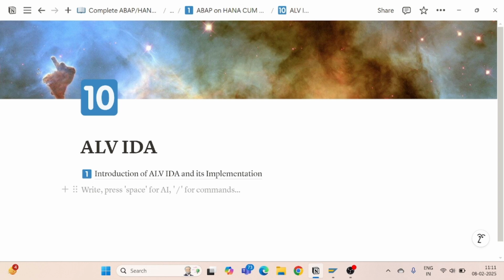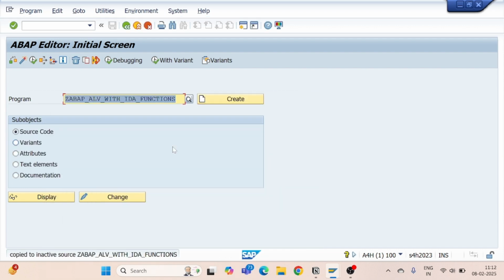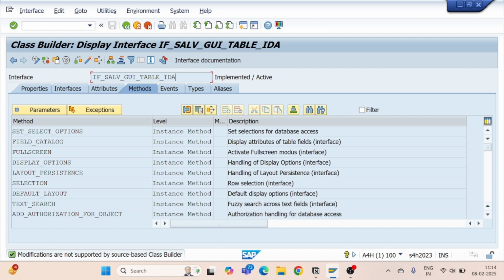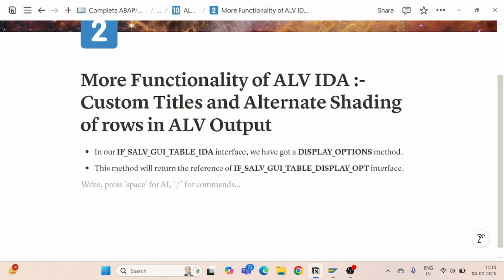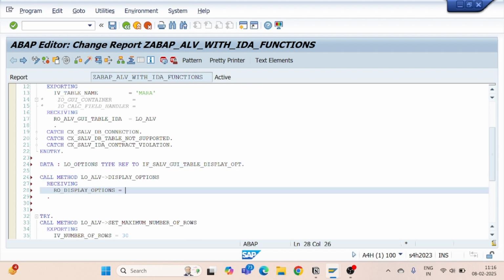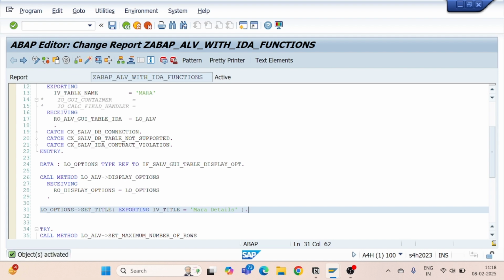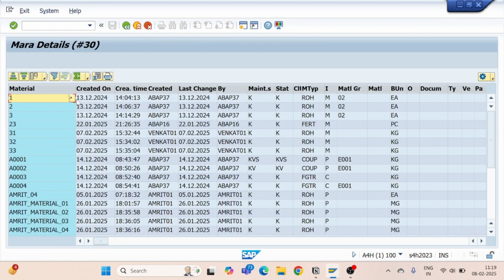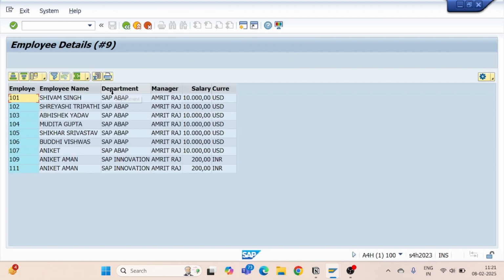5.2 Adding Custom Title in ALV IDA and Zebra Functionality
🔥 Adding Custom Title in ALV IDA & Zebra Functionality | SAP ABAP 🖥️💡

🚀 In this video, we explore how to customize the title in ALV with IDA and implement Zebra Functionality 🦓 to enhance the UI experience!

📌 Topics Covered:
✅ Understanding ALV with IDA ⚡
✅ Adding a Custom Title 🏷️
✅ Enhancing UI with Zebra Stripes 🦓
✅ Live Coding & Implementation 💻

📢 Watch till the end to master ALV IDA Customization & take your SAP ABAP skills to the next level! 🚀